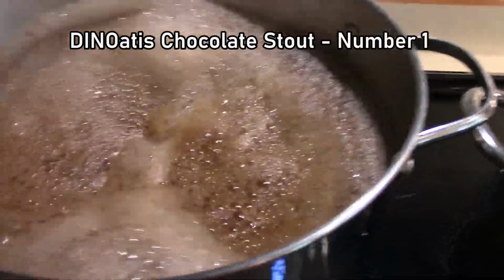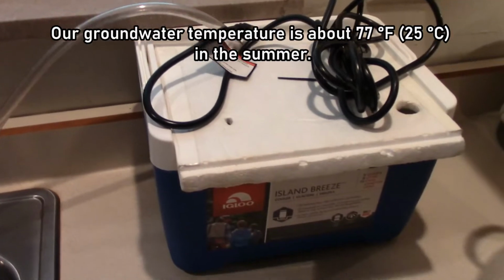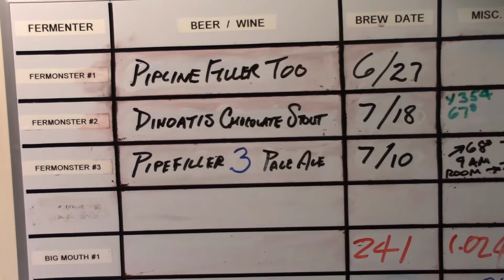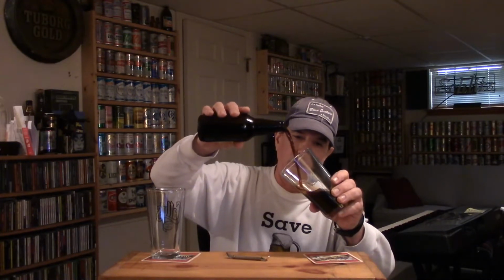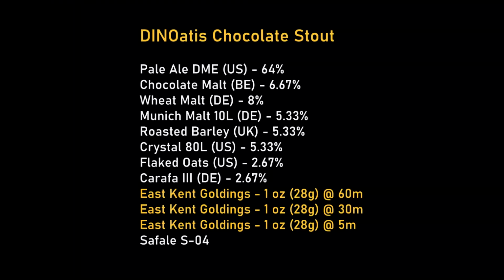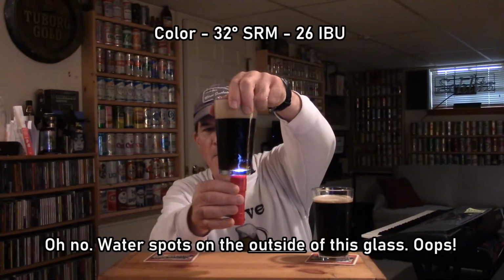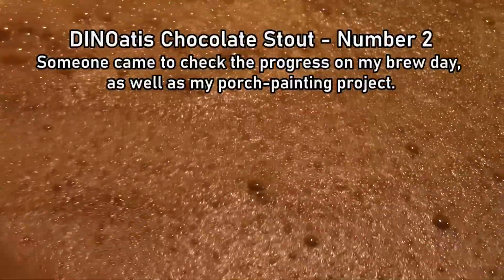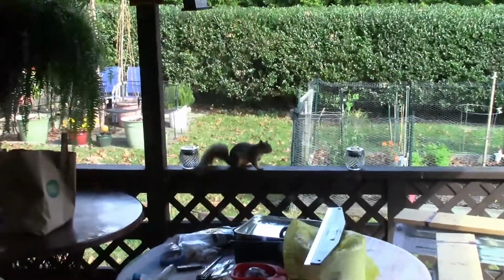HOMEBREWING BEER: Another Overdue Tasting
IN THIS VIDEO: A quick tasting of two beers I brewed up that are based on a recipe by Tubedinoz, for something he calls - Oatis Chocolate Stout. To honor Dino, I named mine DINOatis Chocolate Stout. Dino was inspired by a clone of Oscar's Chocolate Oatmeal Stout (Sand Creek Brewing) from Brew Your Own Magazine's "Big Book of Clone Recipes."

SAND CREEK BREWING CO.